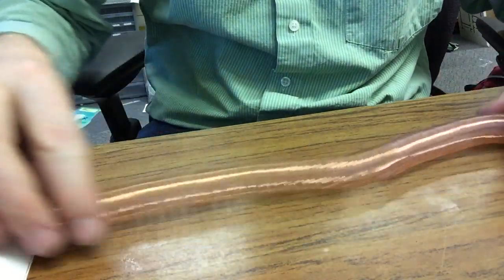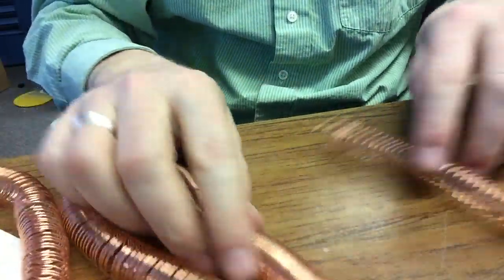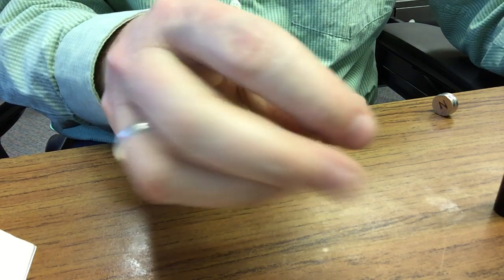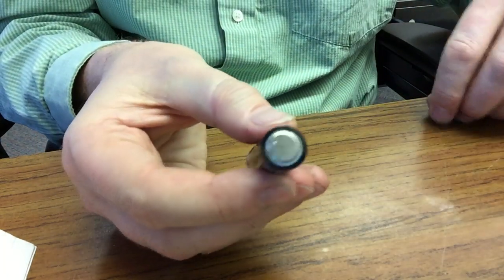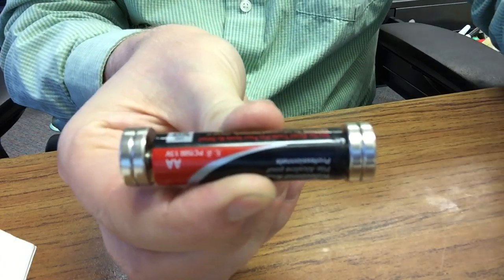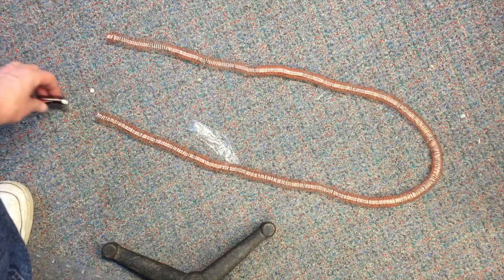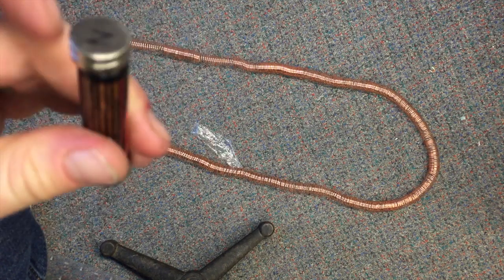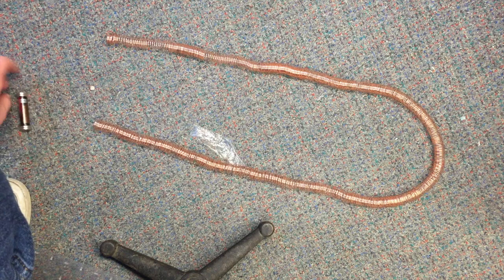Faraday Train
A brief description of how to wind a coil for the Faraday Train Demonstration